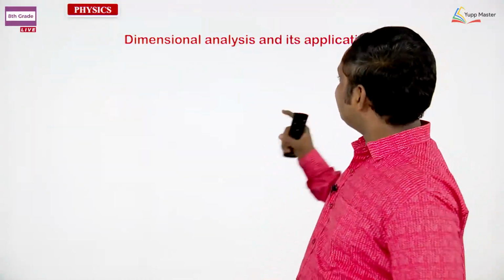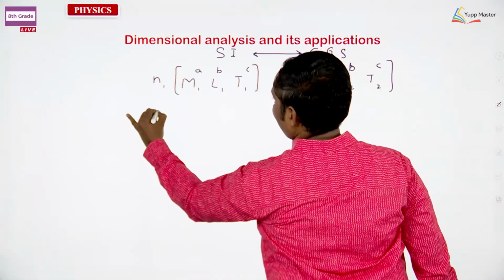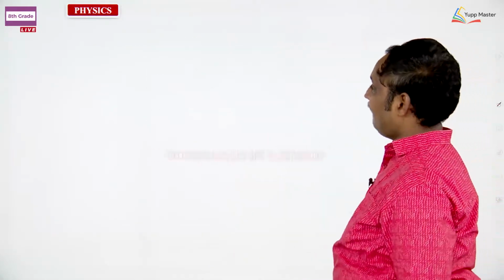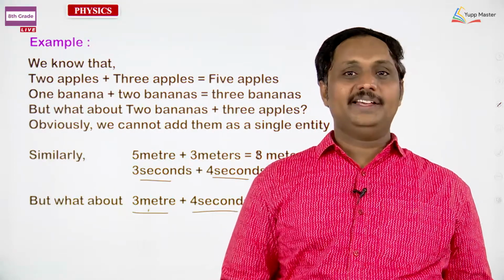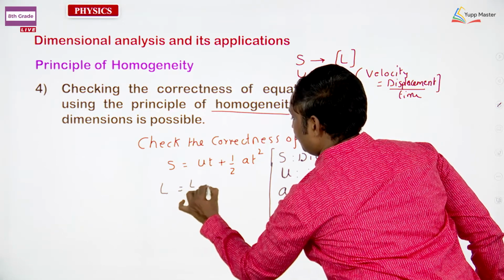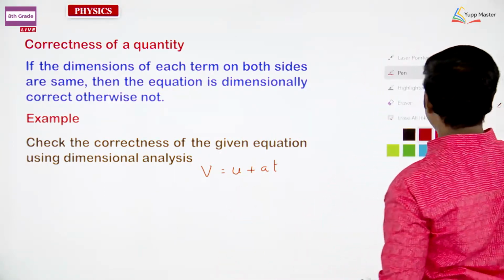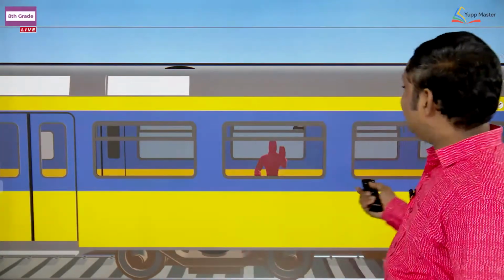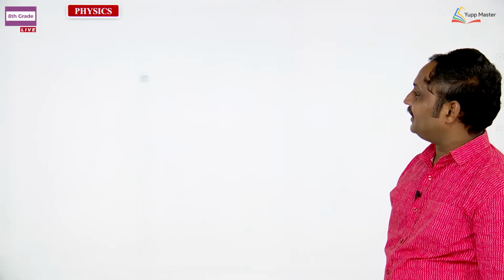Dimensional Analysis and its Applications | Physics | Class VIII (English) | Mr.Rangaraju G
In Today's Live Class, Mr.Rangaraju G  explains Dimensional Analysis and its Applications.